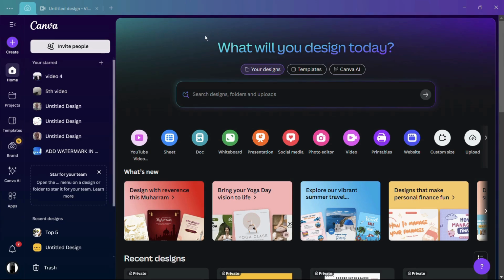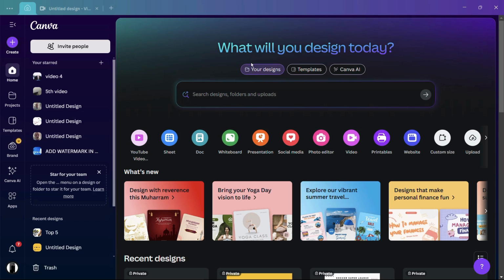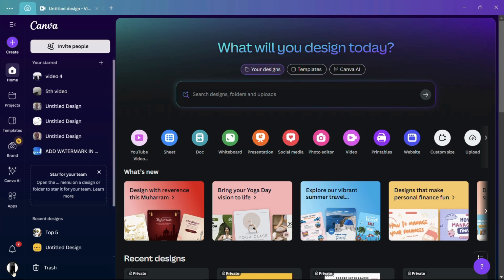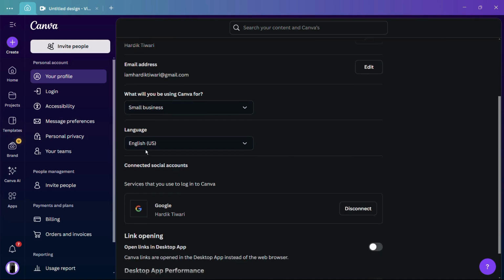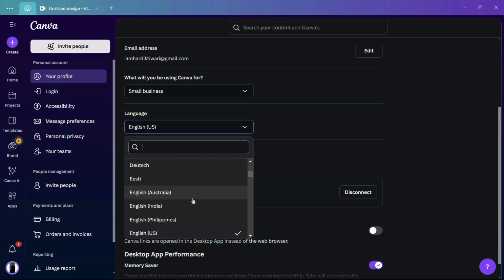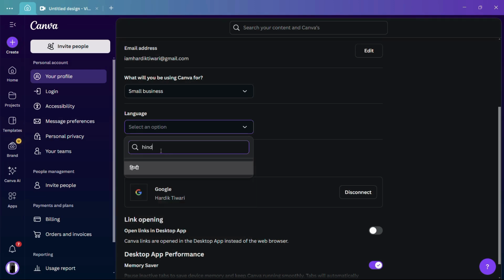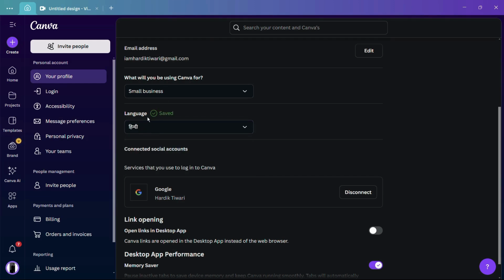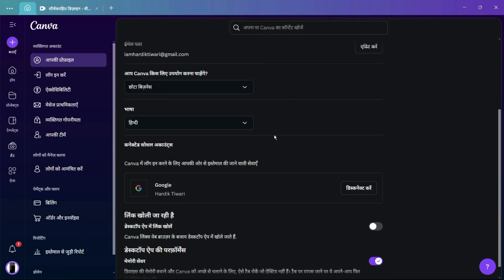How to Change Canva App Language | Switch Canva application to Any Language Easily (2025 Tutorial)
🌐 Want to use Canva in your own language?
In this step-by-step Canva tutorial, you’ll learn exactly how to change the language in the Canva app (Desktop & Mobile) — quickly and easily.

Canva supports multiple languages, allowing users from around the world to switch the interface, menus, tools, and settings to their preferred language. Whether you're using Canva for graphic design, presentations, videos, or content creation, working in your own language improves comfort and efficiency.

🎯 In this video, you’ll learn:

How to change Canva language on Desktop (Web Version)

How to change Canva app language on Mobile (Android & iOS)

List of supported languages in Canva

How to switch back to English or another language anytime

Common reasons why language might not change and how to fix it

Canva Free vs Canva Pro: Is language change available for free users? (Yes!)

Bonus: How language change affects templates, fonts, and designs

📱 Works perfectly on both Canva Desktop and Mobile App (Android & iOS).

🚀 Ideal for freelancers, students, teachers, small businesses, marketers, and creators worldwide who want to use Canva in their preferred language.